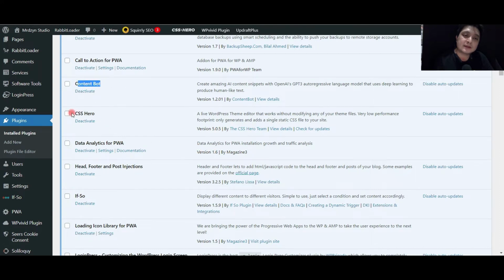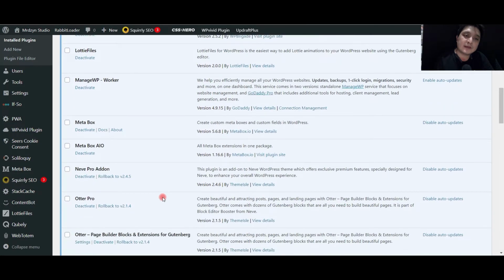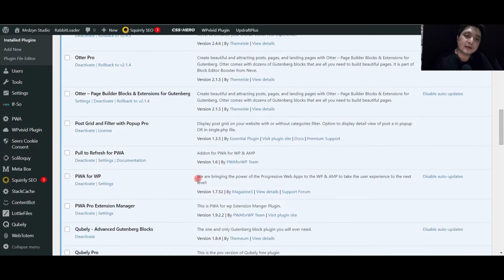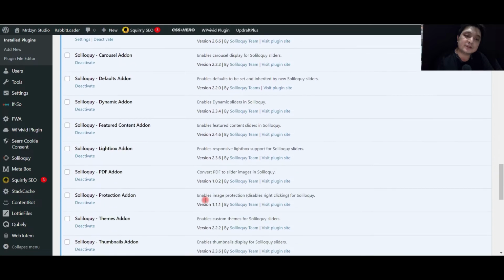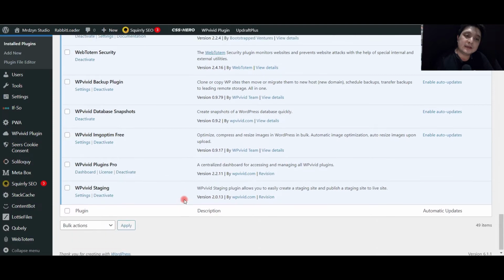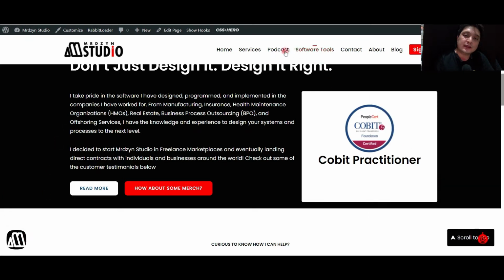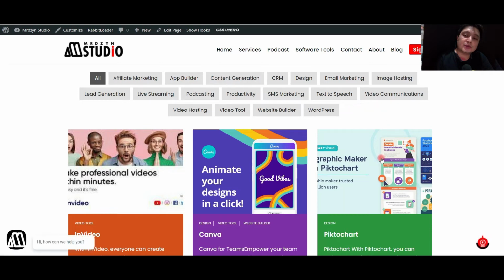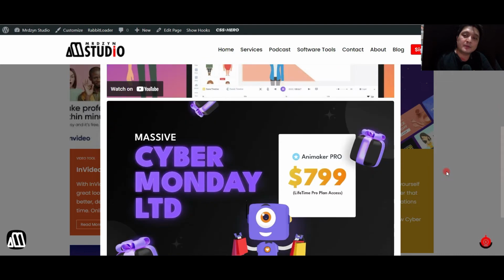How I Built a Professional Wordpress Website Using the Tools Bought on Appsumo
In this episode of LTD Junkie, we are going to take a look at my Wordpress website built off the LTD tools sold on AppSumo!

▫️ StartHosting

▫️Backup Sheep

▫️Qubely

▫️Loginpress

▫️WebTotem

▫️ContentBot

▫️PWA for WP

▫️Themeisle

▫️Essential Plugins

▫️RabbitLoader

WP Simple Author Box

Squirrly SEO

Soliloquy

Hurry before the deals run out 🏃

If you’re not an AppSumo Plus member, join now and purchase your favorite game-changing tools. 🤯

or watch the video episode at